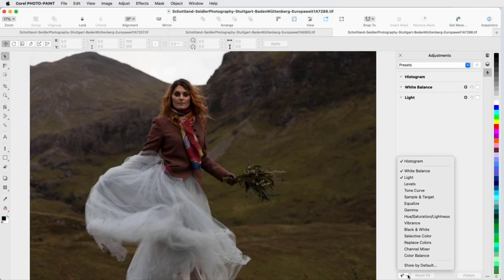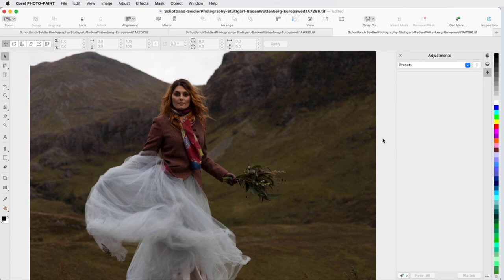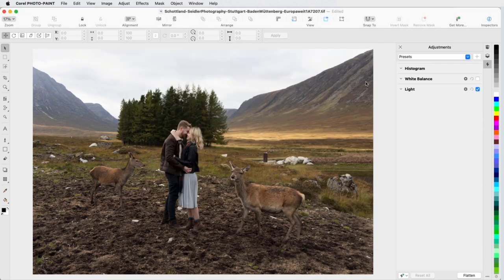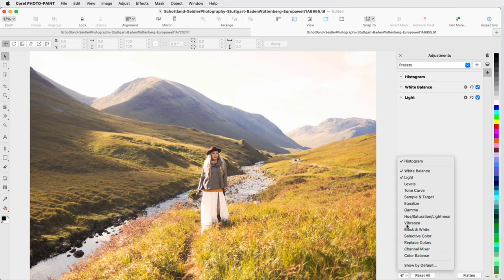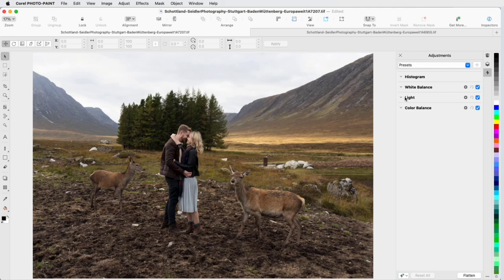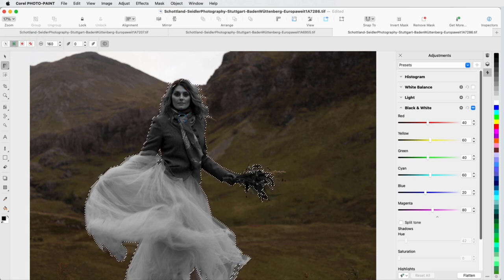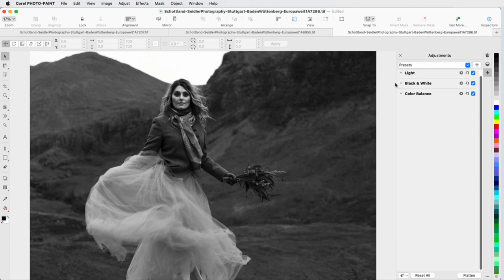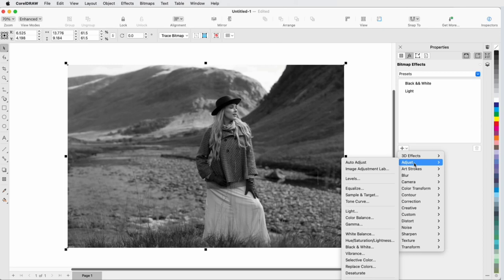Learn How to Make Quick Photo Edits with the Adjustments Docker in Corel PHOTO-PAINT | Mac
Learn how to get instant access to the most critical and frequently used filters. Watch how the transformed Adjustments workflow, in Corel PHOTO-PAINT, is utilized to apply critical image adjustments non-destructively, in real-time, and in context. The brand-new Local Adjustment Mode simplifies targeting a filter to a specific image area.